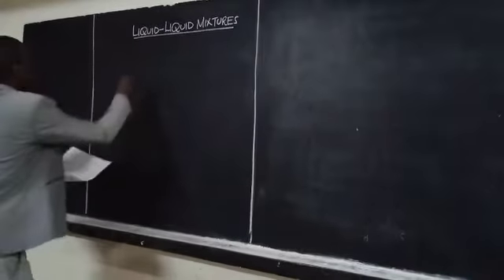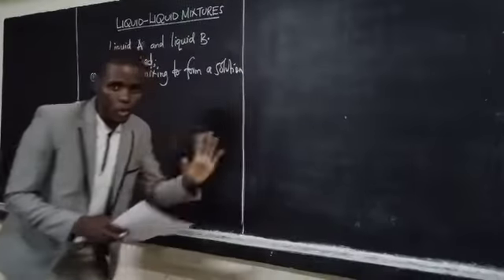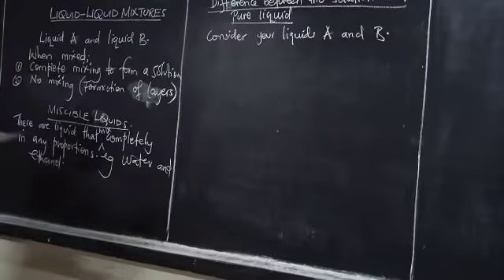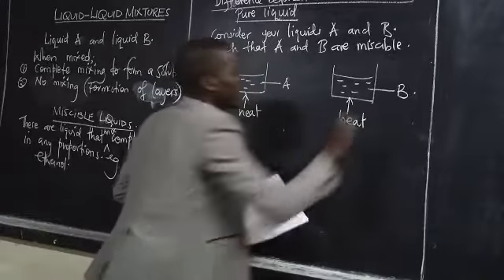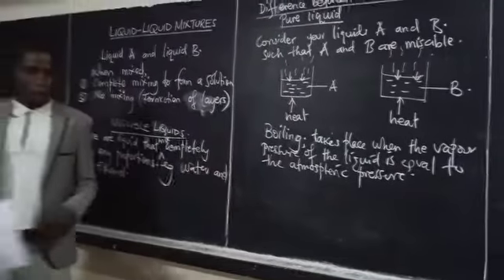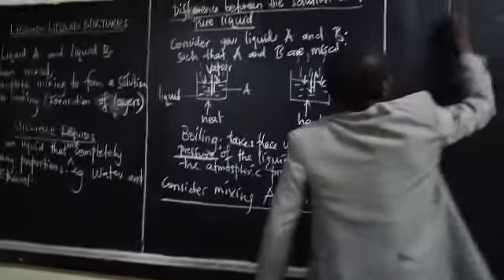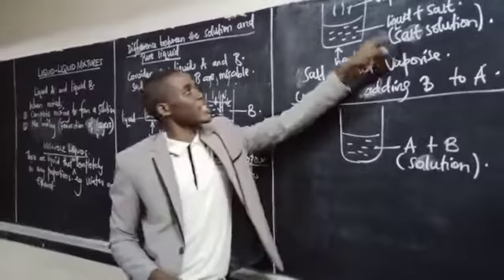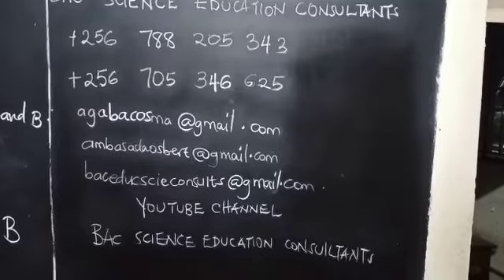A'LEVEL CHEMISTRY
PHYSICAL EQUILIBRIA
 Lesson one